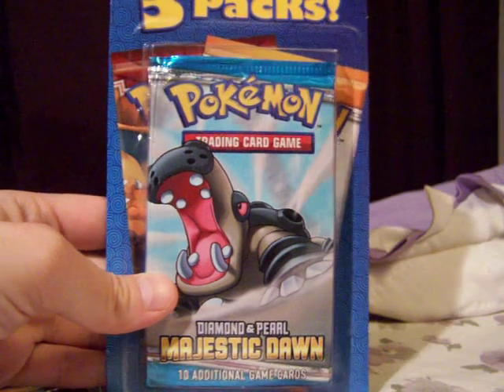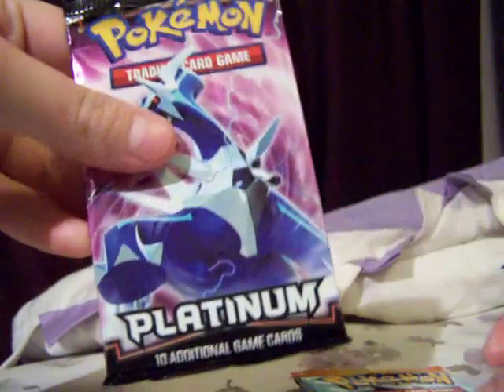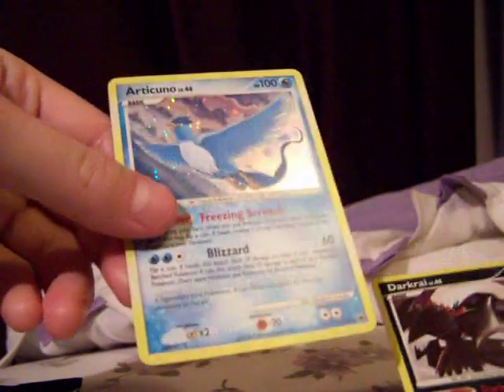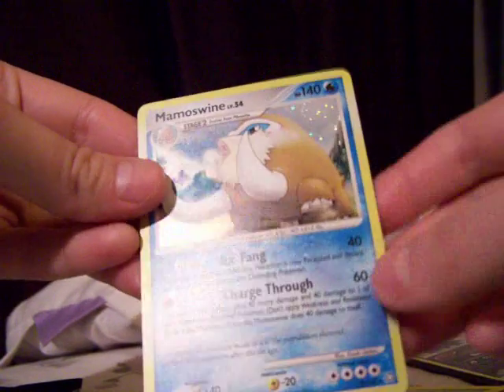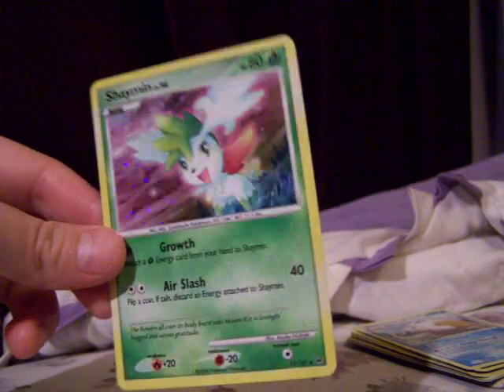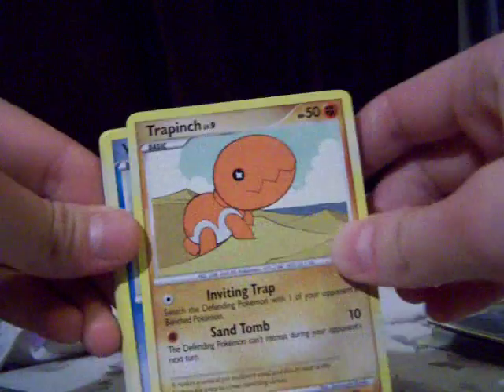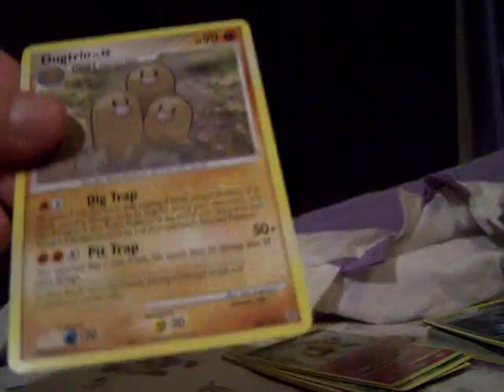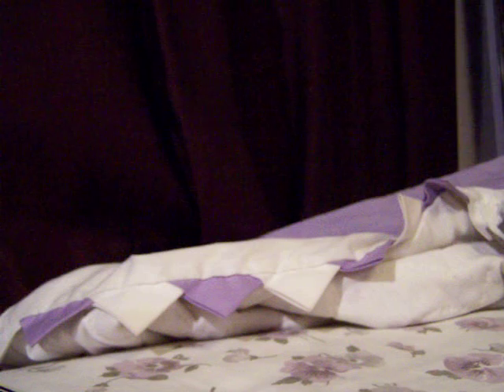Opening Some More 3-pack Blisters! (Holos holos everywhere!)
PLEASE READ! This was filmed over two weeks ago. I am alive, I was just extremely busy over the holidays and when you have little 2nd cousins, siblings, and parents to buy presents for, pokemon cards has to take a back seat for a while. However, I am planning on selling all of my extra ultra rare cards on Ebay which will probably give me enough to buy 1 Call of Legends Box (Which is coming up quicker than I would have liked! Gah! Not to mention the pre-release!) Anyway, if you have paypal and use ebay I'm going to make a vid showing which cards I will be selling before I put them up so you can keep an eye out. Expect to see some nice level Xs, a few Primes, 1 Legend Piece, and 2 Shining Cards from Neo Destiny plus more! Also expect an updated Trade video in the near future! Hope you all had a great holiday and have a great year!